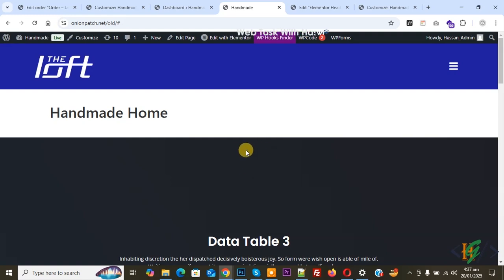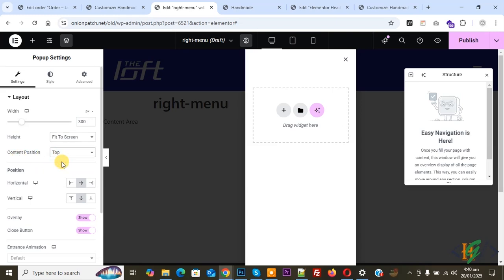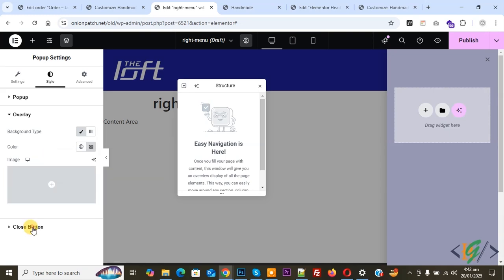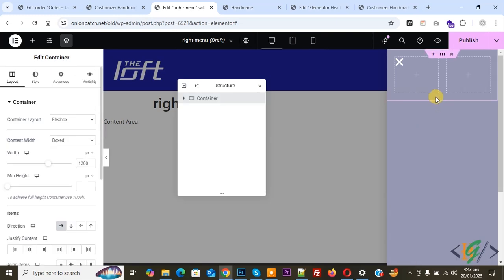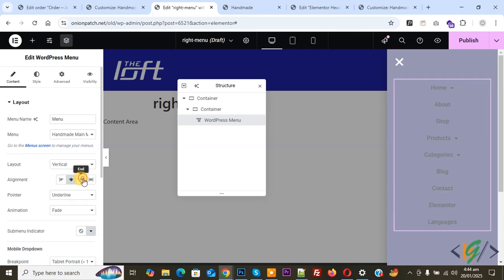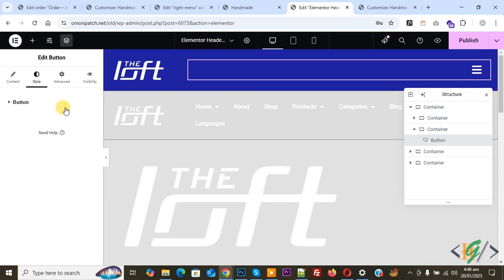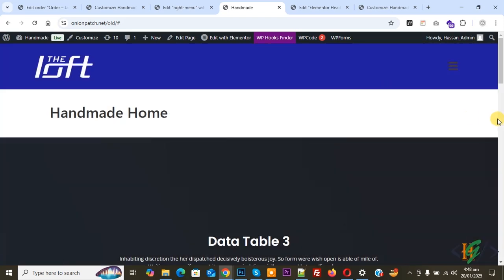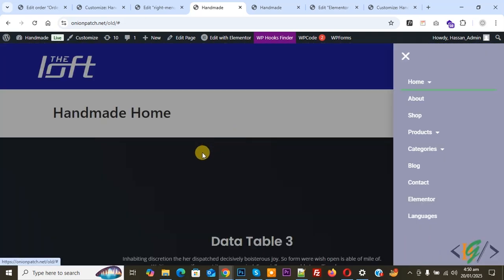How to Open Menu from Right Side in Elementor Pro WordPress | Desktop | Mobile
In this wordpress tutorial for beginners you will learn how to build and open menu from right side in elementor pro website page builder plugin. So first we will create popup and then add menu in popup and then add button widget in header instead of menu and then link button widget to popup and display menu from right side on desktop / tablet / mobile layout in elementor website. So you can set menu width and padding for desktop and mobile view or device according to your requirement.